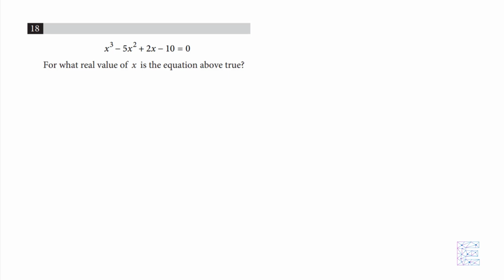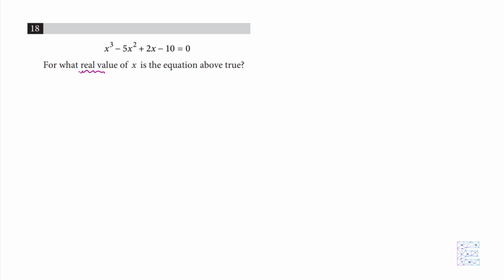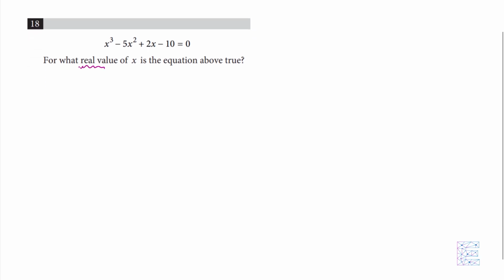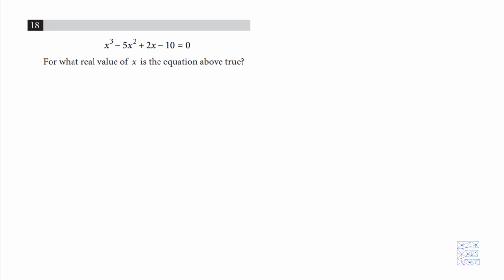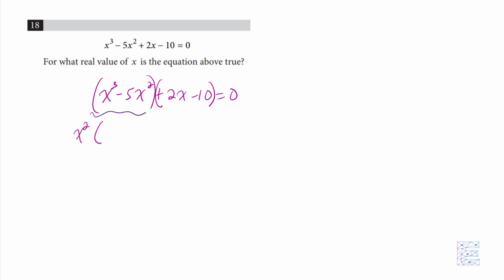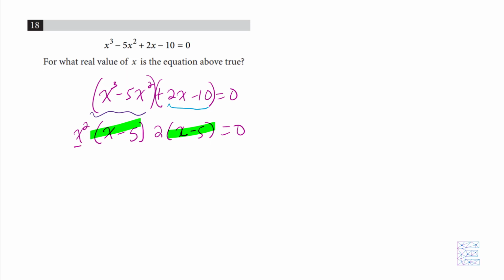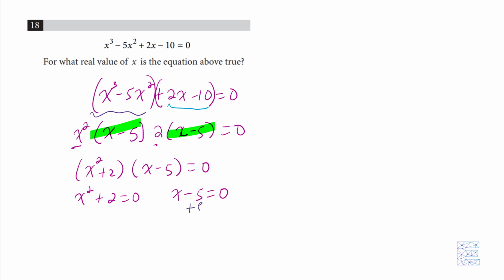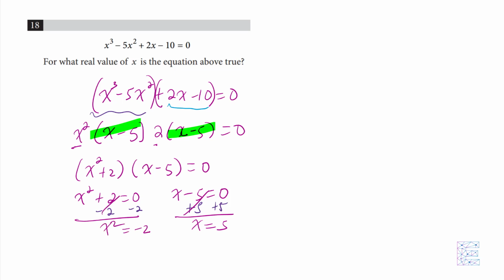SAT Test 4 Section 3 #18